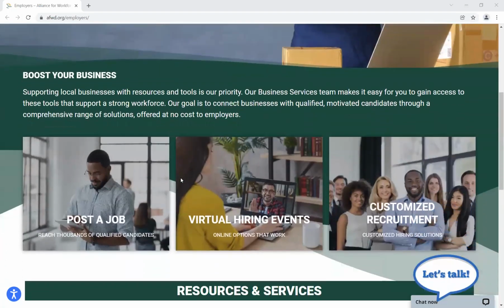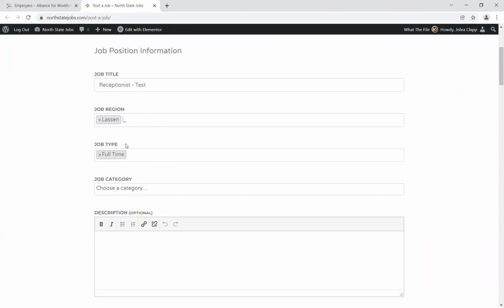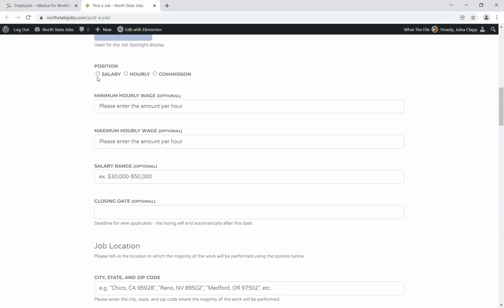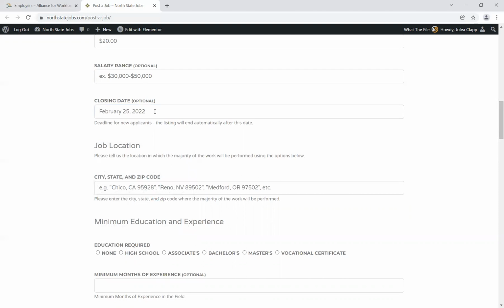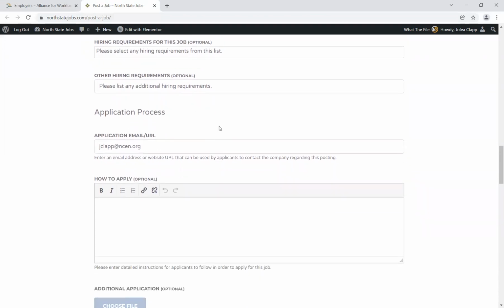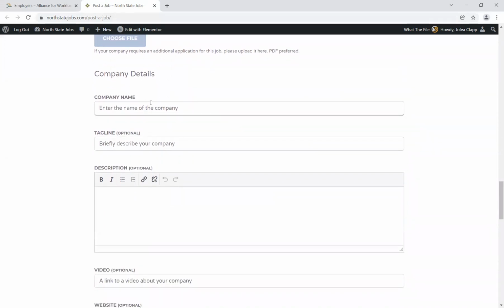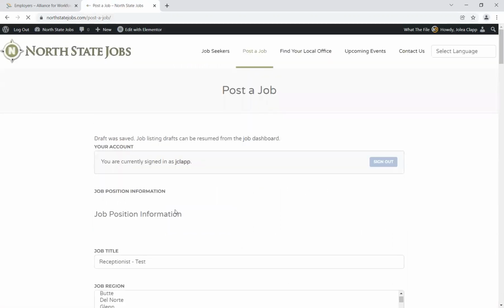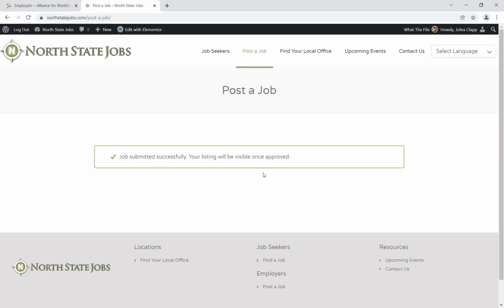How To Post A Job On North State Jobs